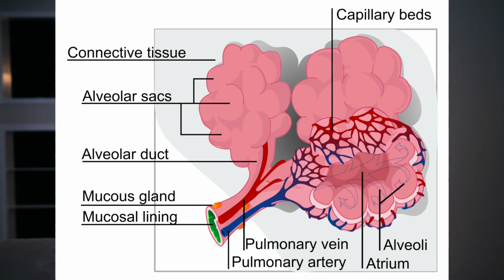How does pneumonia affect the lungs?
Pneumonia is a lung infection that can be from community acquired pneumonia, or a ventilator associated pneumonia or from aspiration pneumonia. In this video I will discuss how pneumonia affects the lungs.

Trademarked Slogans (No use without written permission and license):
Caring Casa ®